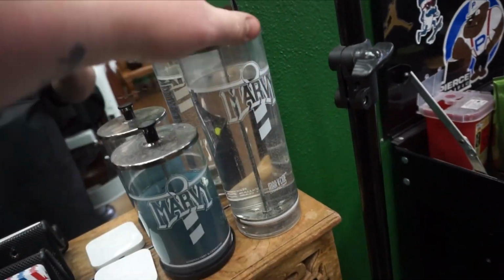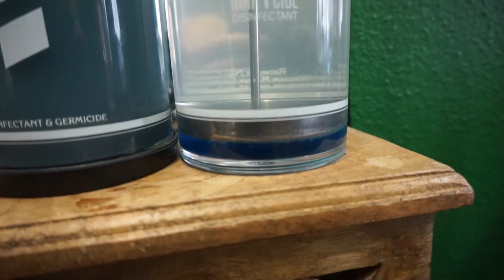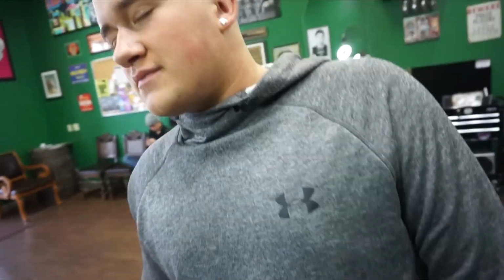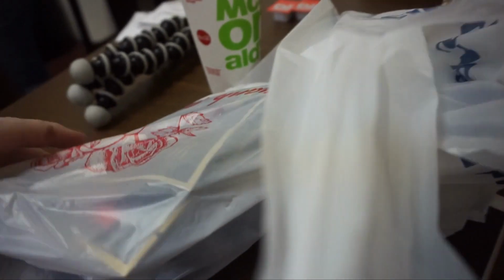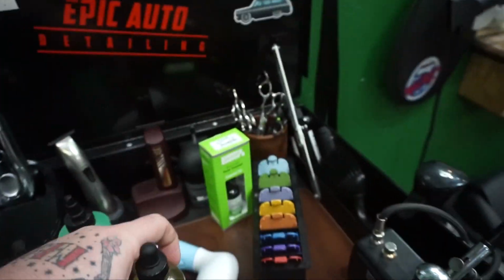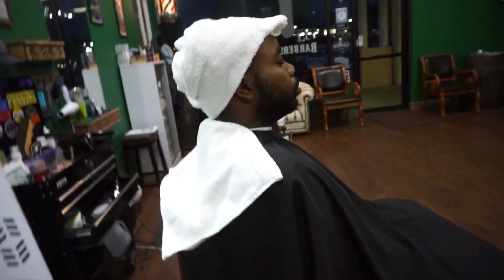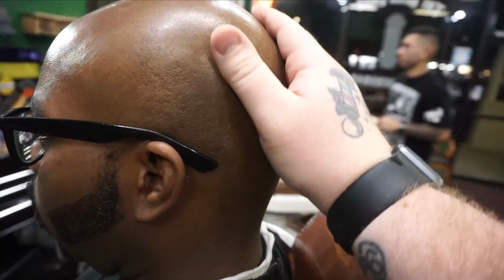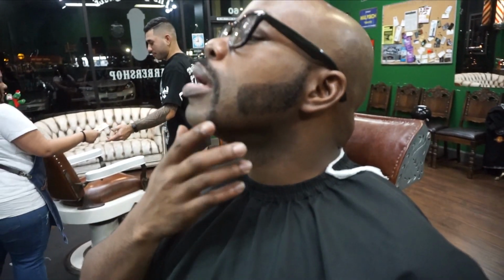Saying good bye to clients is tough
Mod Clean pods

My Clippers..

Braun Series 9 Shaver
Towel Steamer
Airbrush Kit